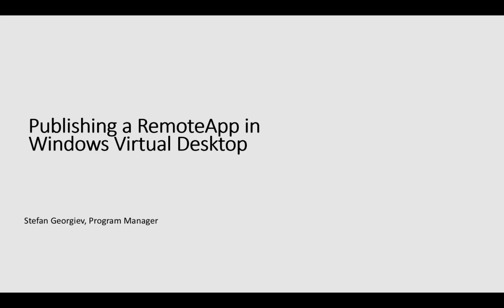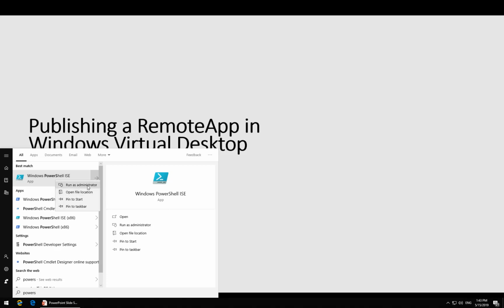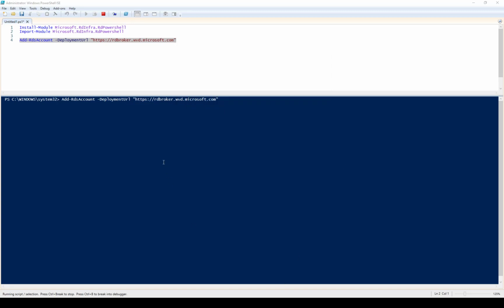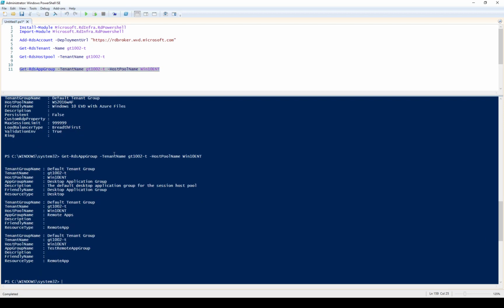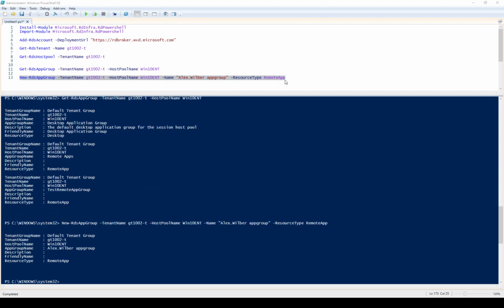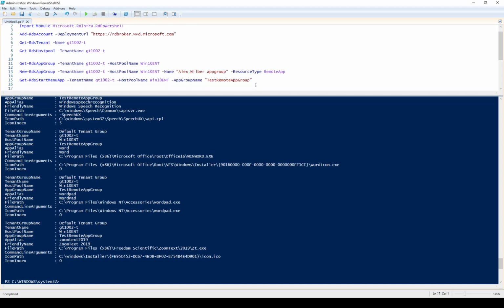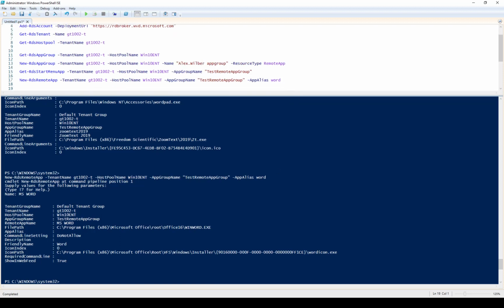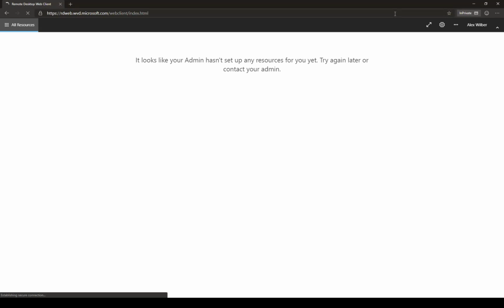Publishing a Remote Application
Steps for publishing a remote application in Windows Virtual Desktop via PowerShell